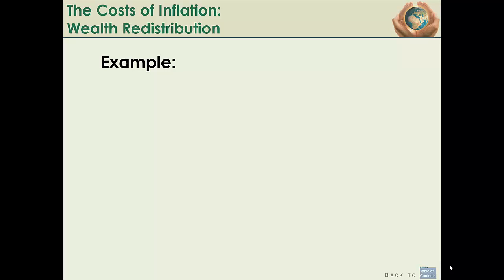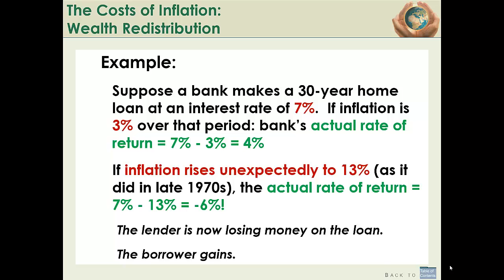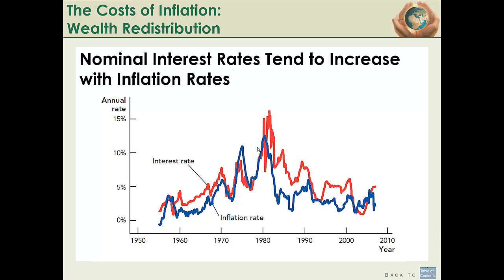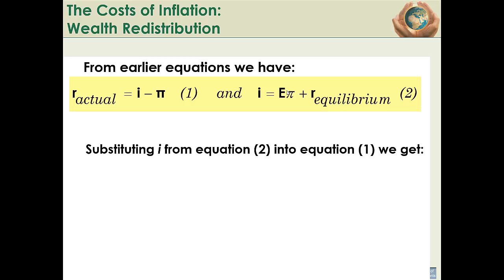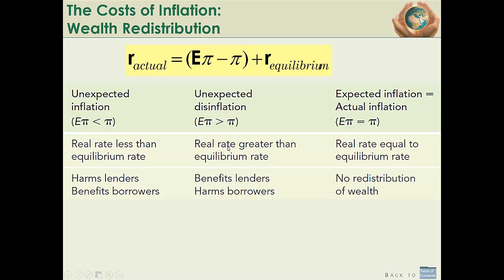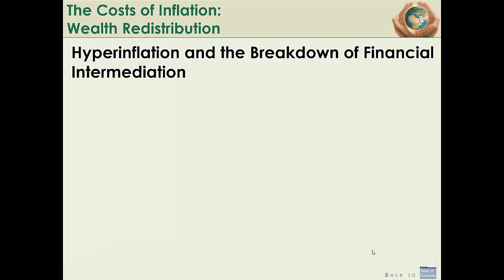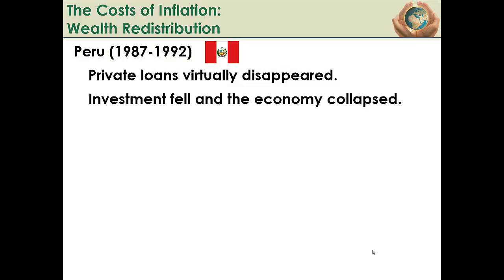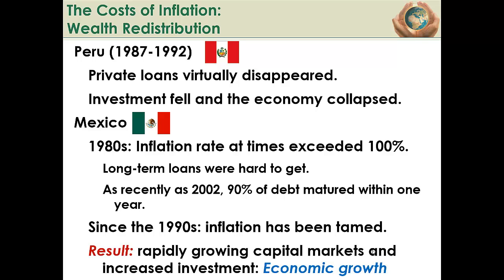Inflation Redistributes Wealth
This video discusses how unexpected inflation redistributes wealth from savers to borrowers.